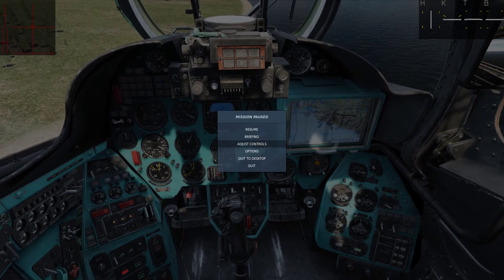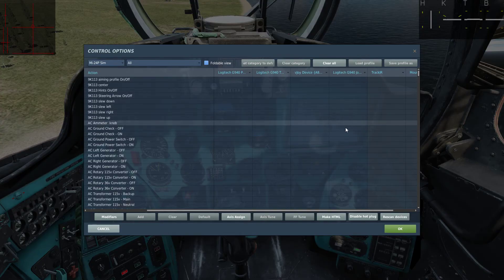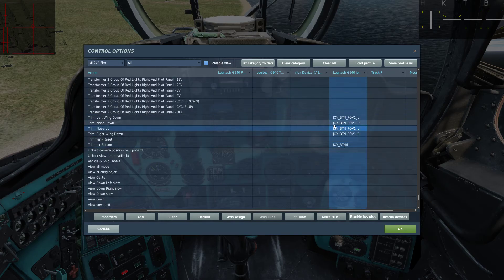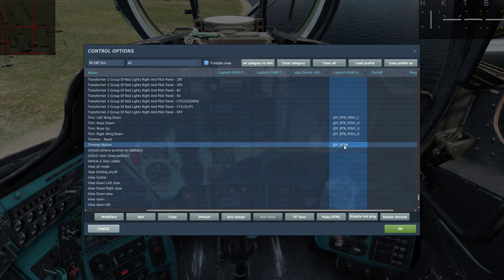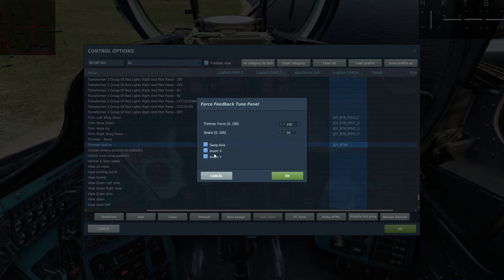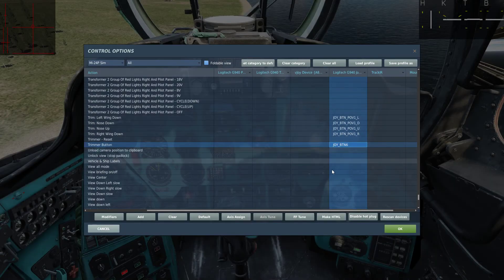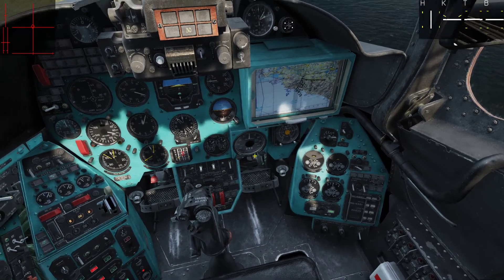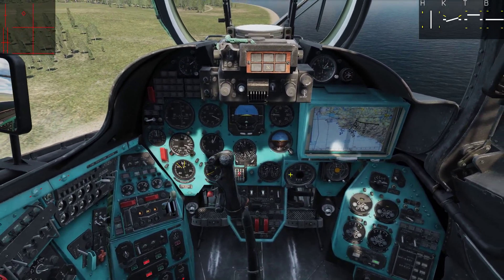DCS Mi24 Force Feedback Bug Fix